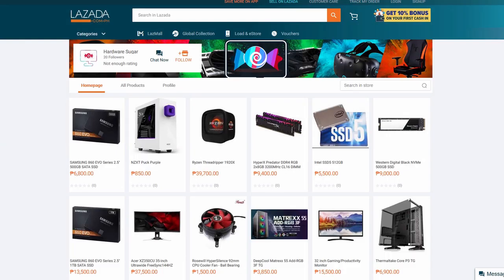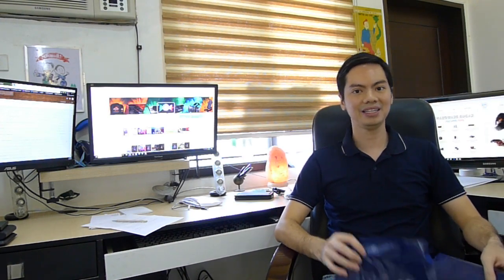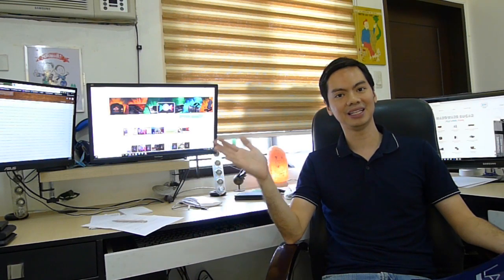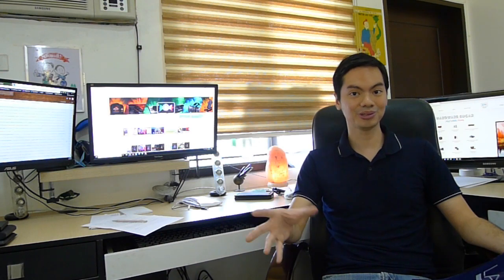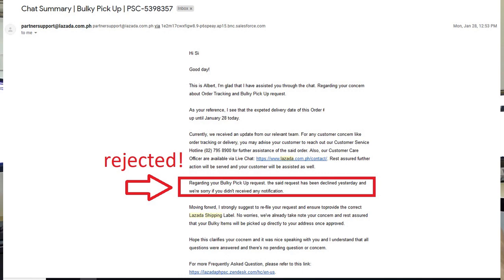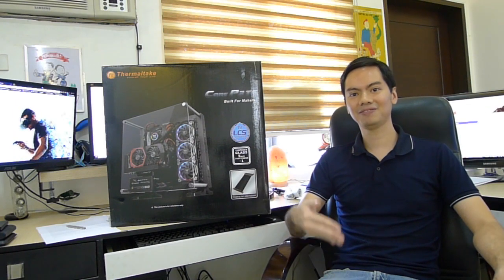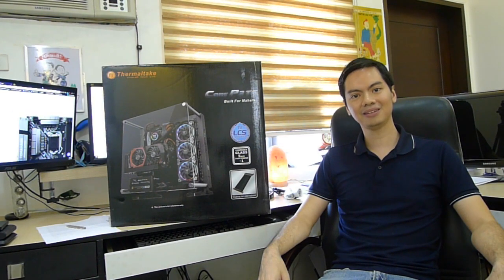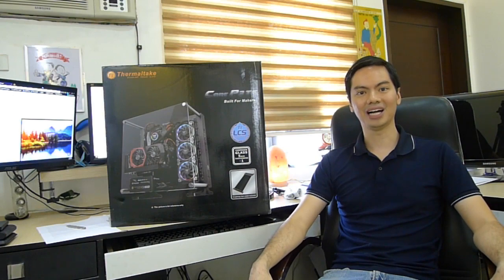How to Ship Your Lazada Orders: For Newbies | Lazada Tips EP 1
Hardware Sugar is a specialty PC shop in the Philippines specializing in hard to find, quality components Our always up to date price list,

How to ship Lazada orders, in txt format -
For Small Items:
2.Print shipping invoice/Pack your item
3.
4. Bring your item to the drop off point and have the staff scan the item
5. Drop off item in the Lazada cage

For large/bulky items (UPDATED 4/29/19 - Lazada has changed how to request for bulk pick up, updated instructions below.)
1. Print shipping invoice/Pack your item
2. Log into your Lazada seller account. Go to Help Center (found by clicking your shop name in the upper right of the nav bar).
3. Scroll down and select "Other Options" (underneath Still Need Help).
4. Click Seller Form.
5. Select Drop Off Pick Up Request Form from drop down menu. Select "Yes" to Would you like to request a pickup for your bulky items.
6. Fill up necessary information. Click submit.
7. Once approved Lazada wiill schedule pick up of the item

Episode Info 19x5x12 - Shipping for Lazada Newbies -